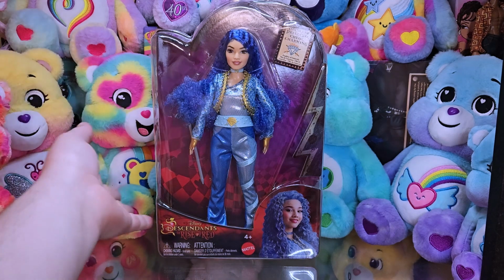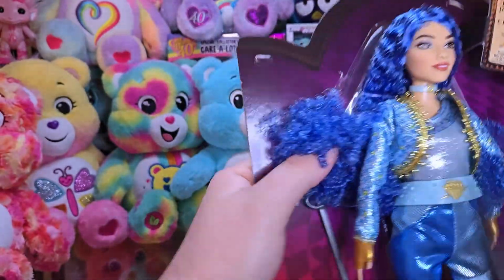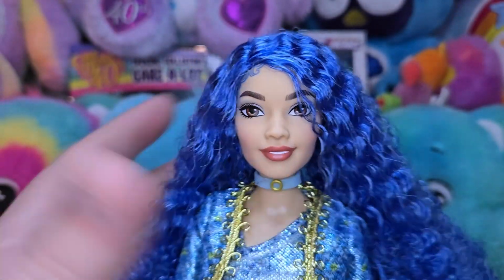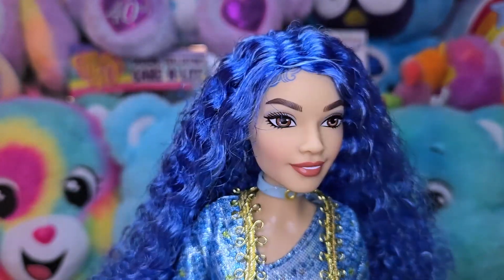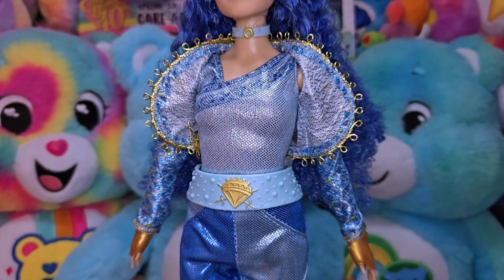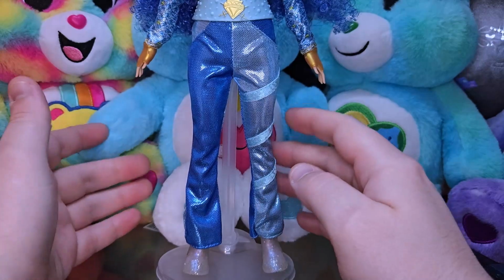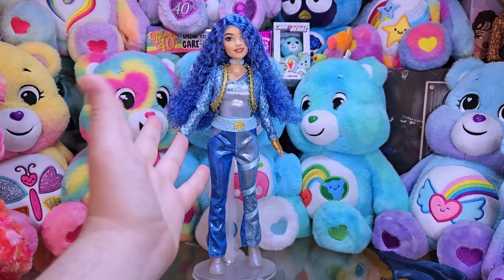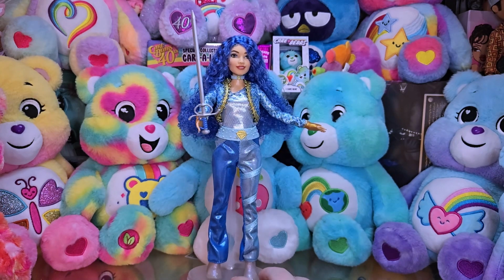💎 IS She Charming? 💎 Descendants Rise of Red Chloe Doll Unboxing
Chloe is such a charming addition to my Descendants Rise of Red doll collection! Mattel is really putting the love back into these dolls